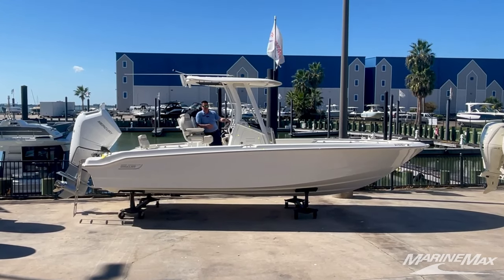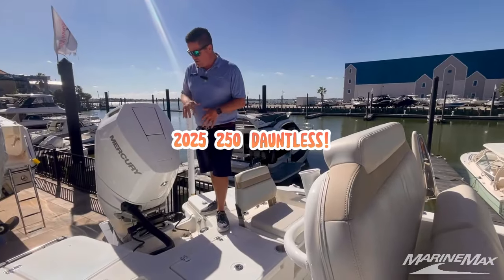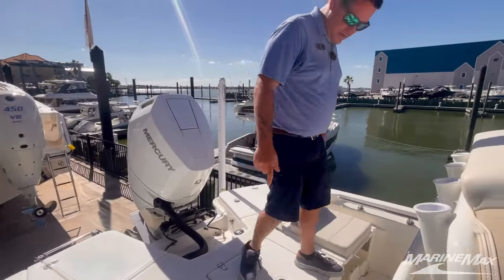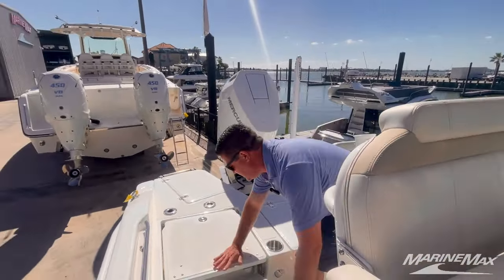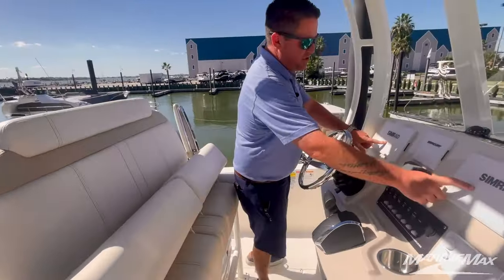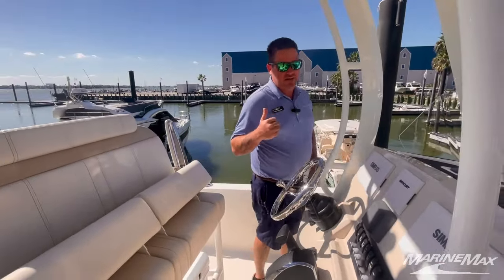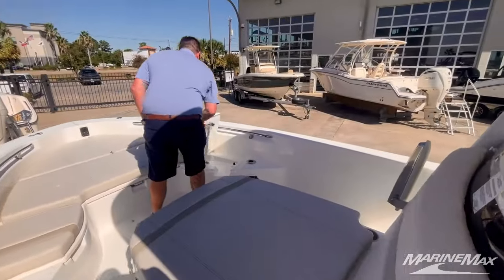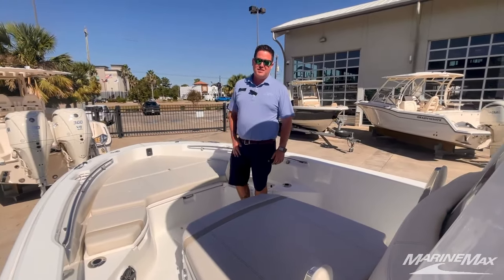2025 Boston Whaler 250 Dauntless: The Ultimate Powerboat is Here at MarineMax Houston!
Step aboard the 2025 Boston Whaler 250 Dauntless and discover the perfect blend of luxury and power with its 400HP MERCURY V10 engine. Designed for those who demand the best, this boat delivers an exhilarating ride and unmatched craftsmanship.